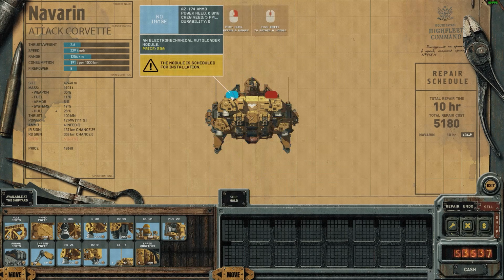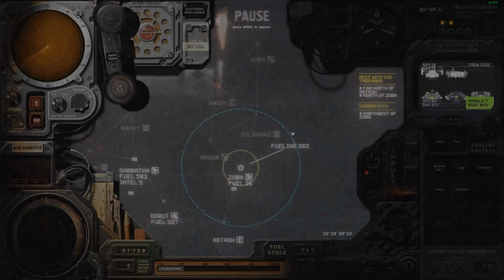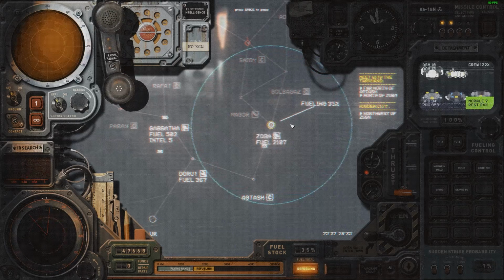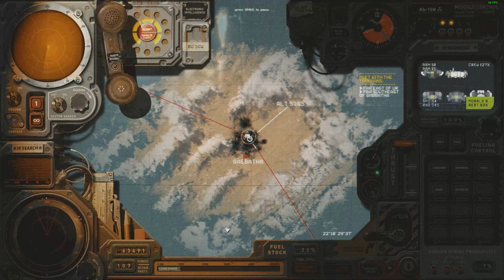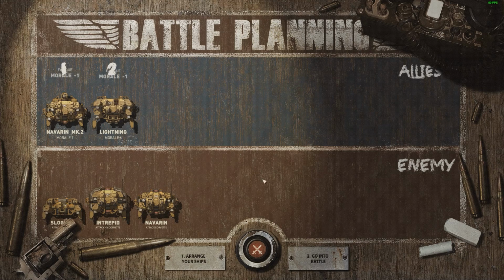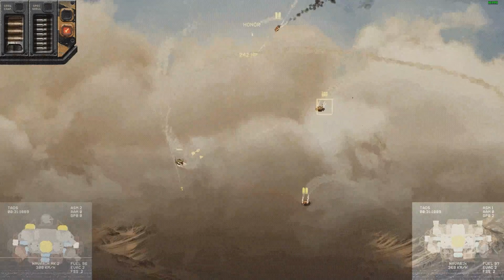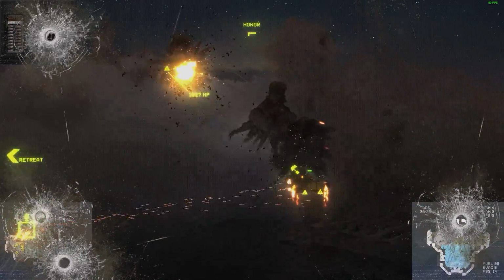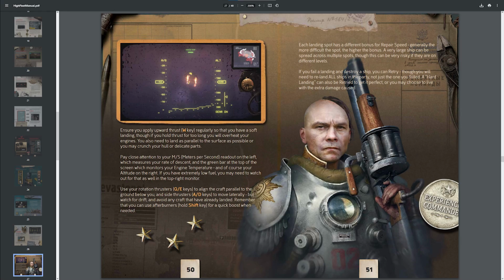HIGHFLEET is the MOST IMMERSIVE Game I think I've ever played!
Highfleet is a 2D aerial combat game with a real-time campaign - it deals with resource management, permadeath, and has a UI that feels like a point and click adventure game! Giant physics based ships wage spectacular aerial warfare, a prophecy tells of one who will save the world – could it be you?